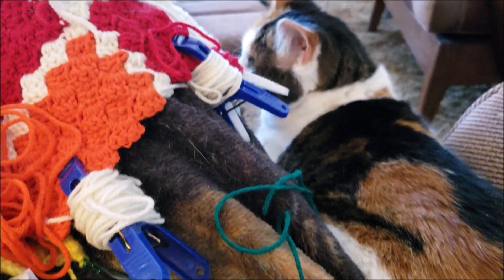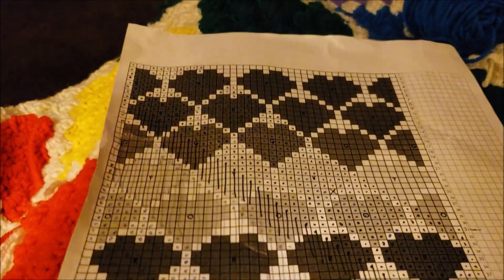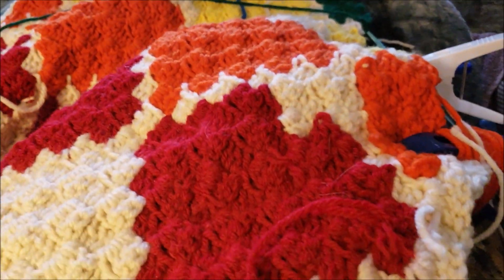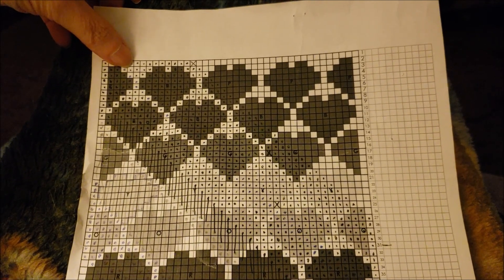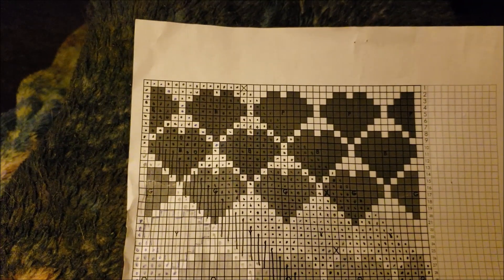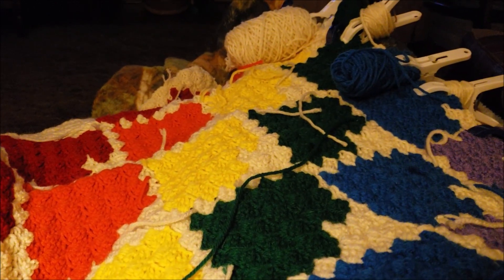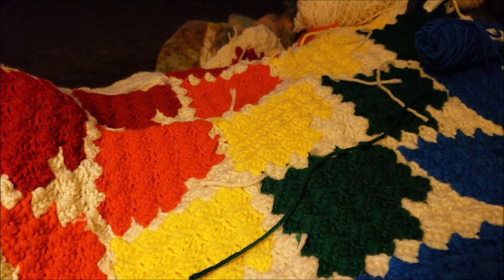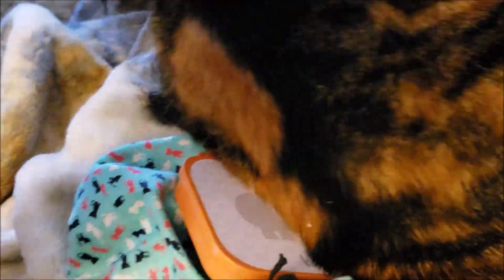Let's Finish a UFO | Rainbow Hearts Corner to Corner Crochet Baby Blanket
Oh sweet Jesus. This project was such a PITA and I am SO HAPPY to be finished with it. Follow along with me as I complete my UFO's. This blanket was finished in February of 2022, and I'm just now getting around to posting it. I filmed it. Why waste the footage? Do you like corner to corner crochet? Do you prefer to knit? I like sewing, because with relatively little time commitment, you can finish a project. Well...you can if you only make one. I have been silly enough to try to make MANY at the same time.